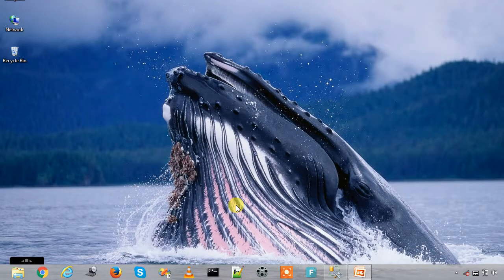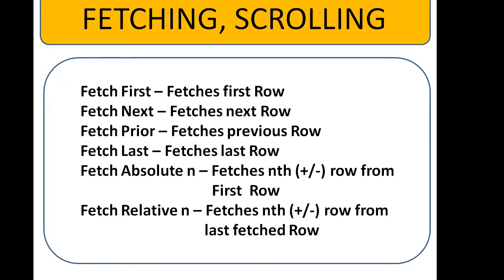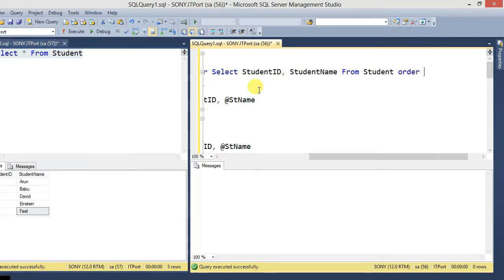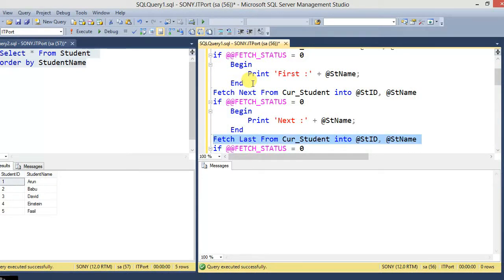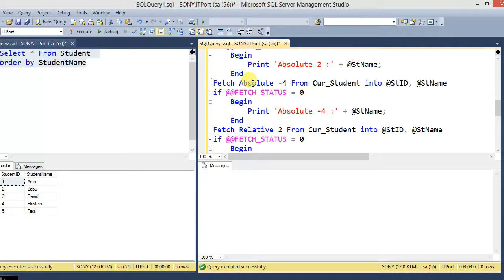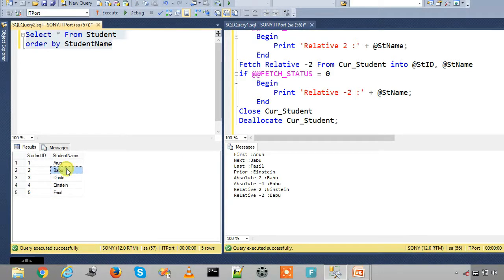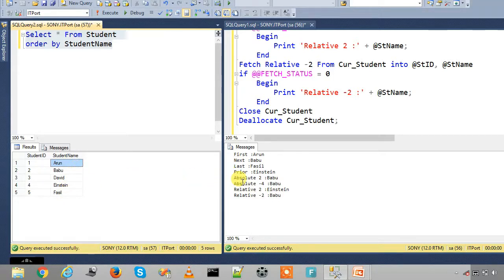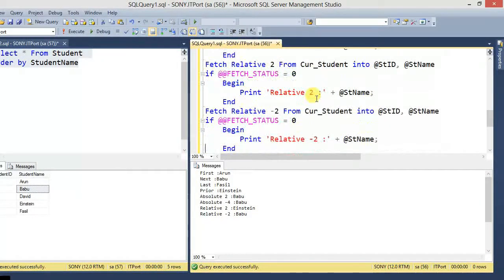Fetching and Scrolling in SQL Server Cursor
Fetch - The operation to retrieve a row from a cursor called a Fetch.

Scroll – Used to Move the Cursor position forward or backward in result set

There 6 types of Fetch options in SQL Server